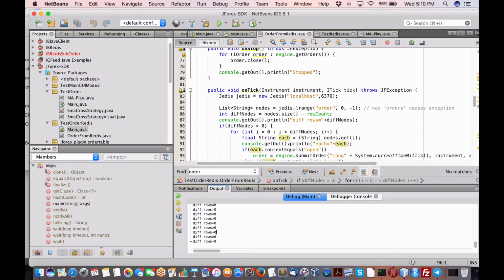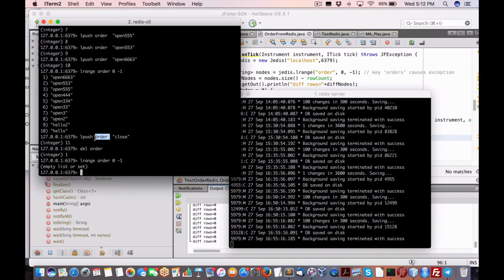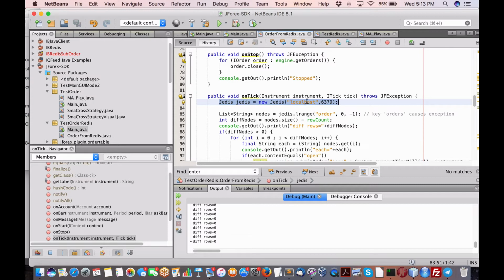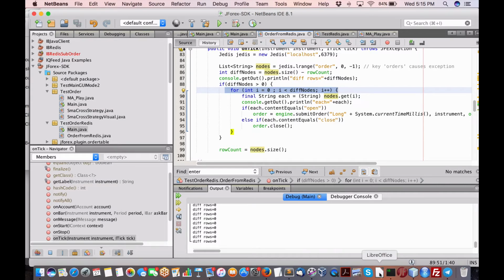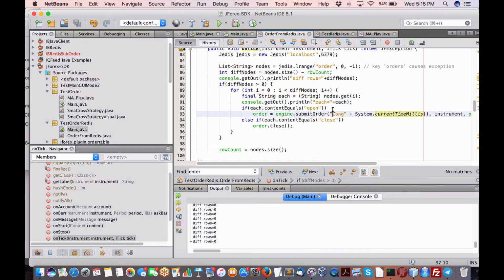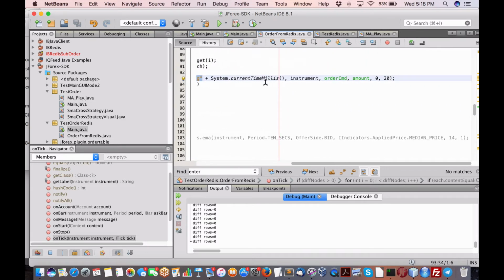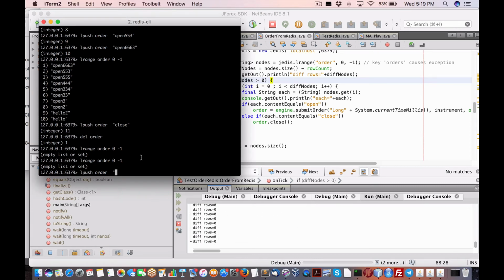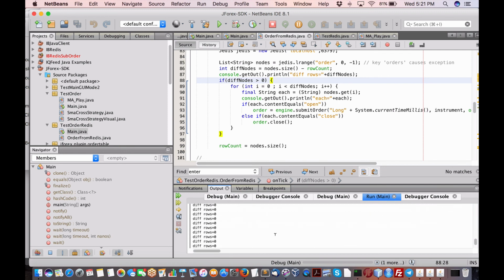Redis NOSQL command driven to submit order and close with Dukascopy Java API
Confusing but the start of primitive messagage queue with Redis and Dukascopy Java SDK to maintain orders and positions.